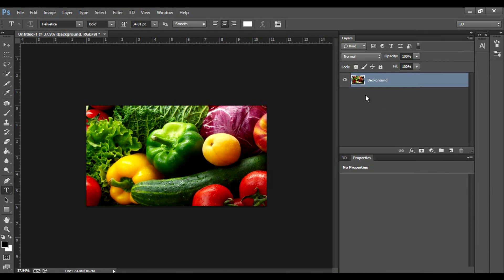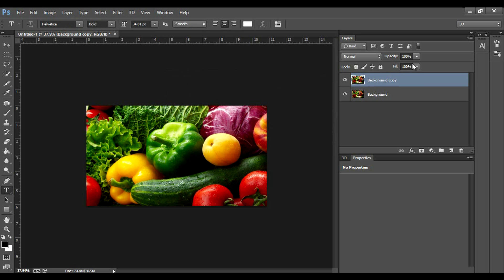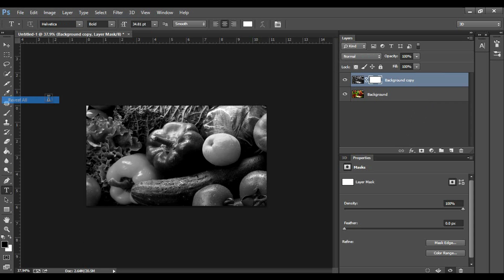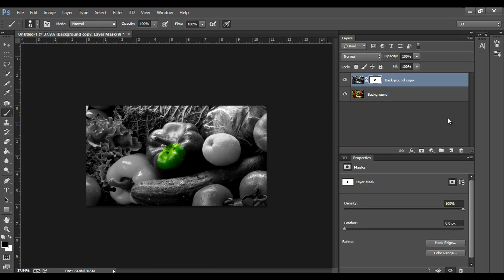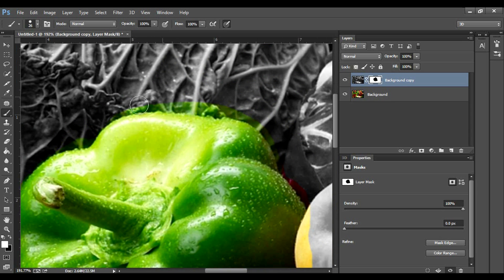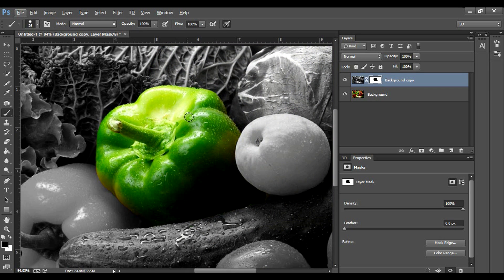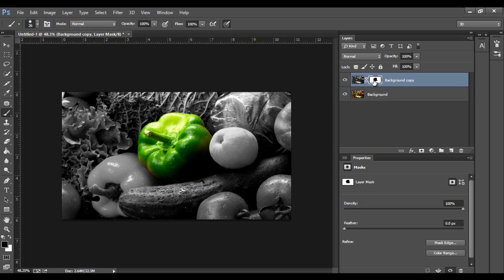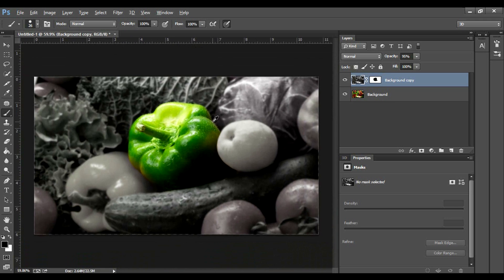Color Splash Tutorial - Adobe Photoshop | RealFlame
Adobe Photoshop CS6 color splash tutorial. Learn a cool and simple way to make an awesome effect that you could use for a lot of purposes. In this tutorial I teach you basic Photoshop skills using layer masks and brushes. Hopefully you enjoy!

Hey guys! I know I haven't made a video in a while but I will be posting weekly for the next little while. Hope you learn something from this video! Let me know what you would like in future videos :D. I know it is longer than two minutes but whatever :P

Color Splash
Photoshop Tutorial
Cool Effects